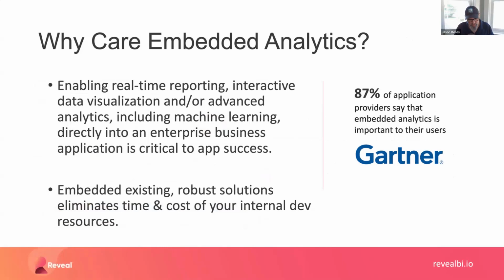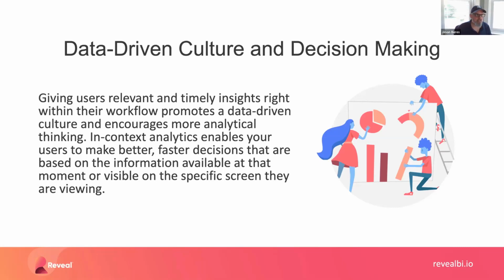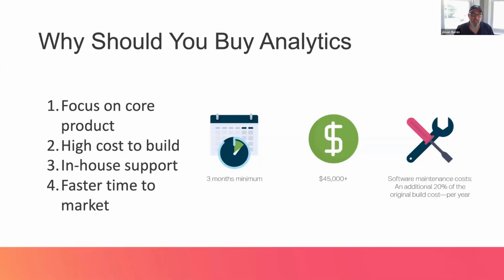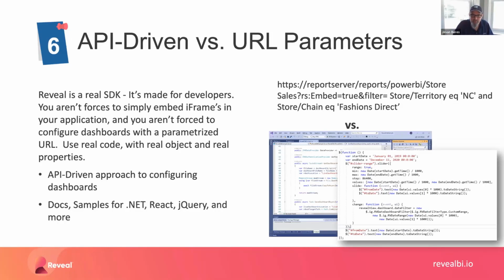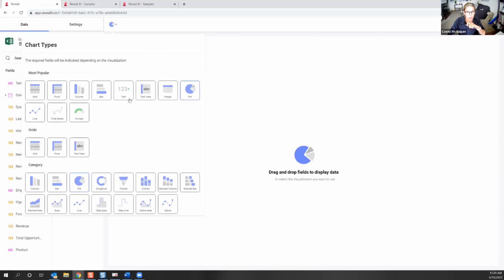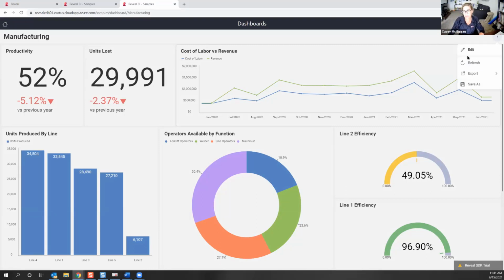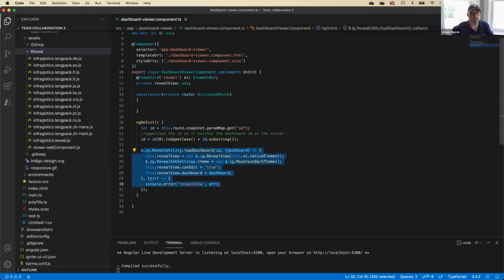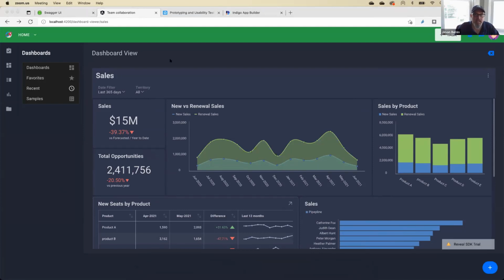Embedded Analytics: The Ultimate Guide to Unlock the Power of Data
Did you know that the lack of in-context data prevents you from making smarter business decisions - and as a result missing out on key revenue opportunities? That's the value of embedded analytics – it brings key data insights into the hands of your decision-makers, workflows, and applications that run your business.

Embedded analytics is becoming an integral part of business’s people lives. It brings the power of data to your employees so that they can make quicker and data-driven decisions without interrupting their workflow. Transforming raw data into actionable insights leads to increased productivity, seamless user experience, and ultimately revenue growth.

In this webinar, we answer the following embedded analytics questions:

-What is embedded analytics and what is it used for?
-The differences between embedded analytics and traditional BI
-Modern embedded analytics platforms – what are they and how do they differ from other analytics platforms
-What are the benefits of embedded analytics?
-The key functions of embedded analytics
-Statistical functions in embedded analytics
-The pros and cons of building vs buying embedded analytics solution
-A live demo of how Reveal works

00:00 Intro
1:09 Agenda
1:44 What is Embedded Analytics?
2:20 How Does Embedded Analytics Differ from Traditional BI
3:00 What is the Value of Embedded Analytics?
7:35 Embedded Analytics Benefits
13:45 Should you Build or Buy an Embedded Analytics Solution?
19:45 The 7 Must-Have Embedded Analytics Capabilities
28:34 Live Demo
44:25 Documentation
46:14 App Builder & Coding